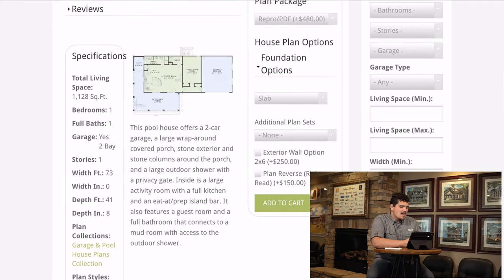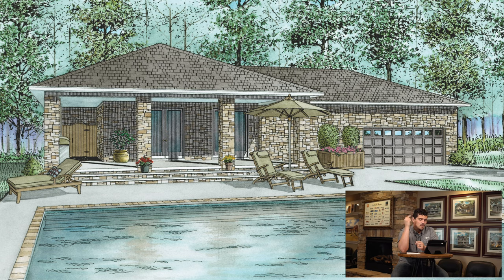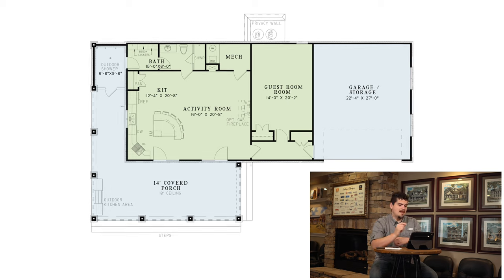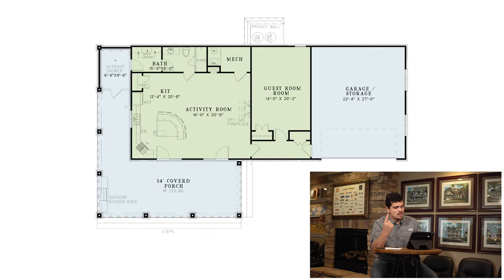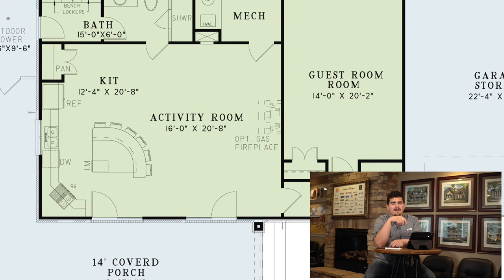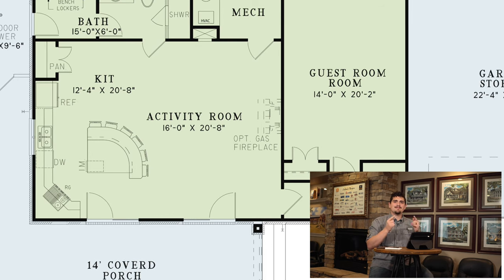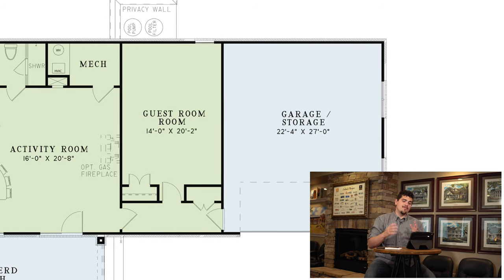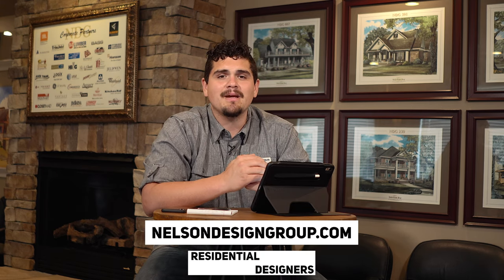Pool House Plan Style NDG1483 At A Glance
Did someone say pool house??